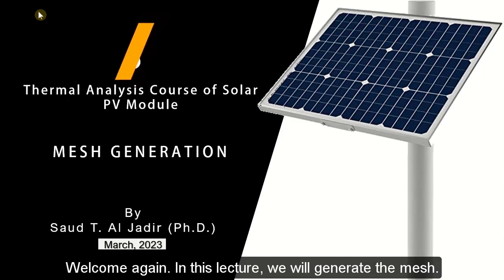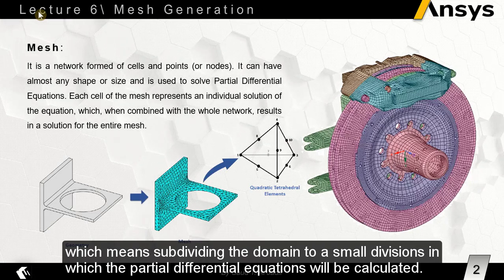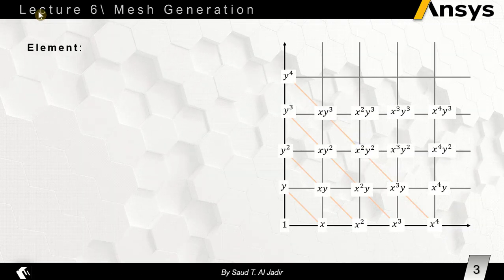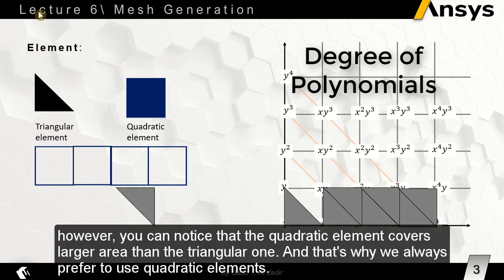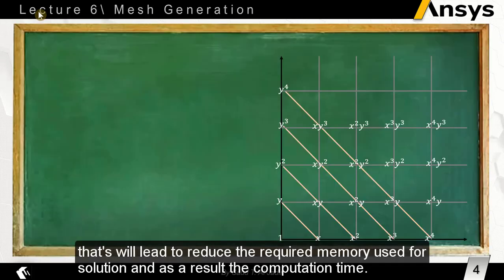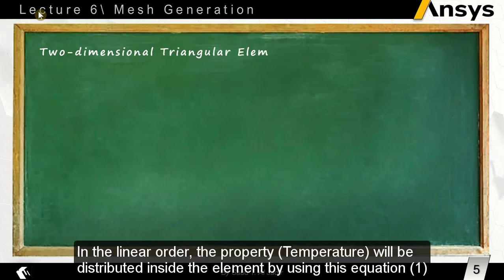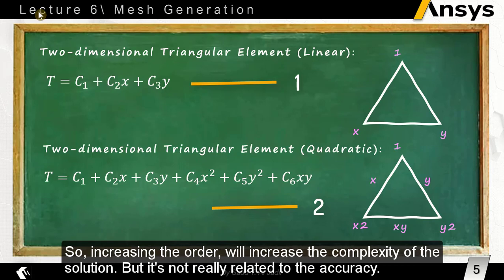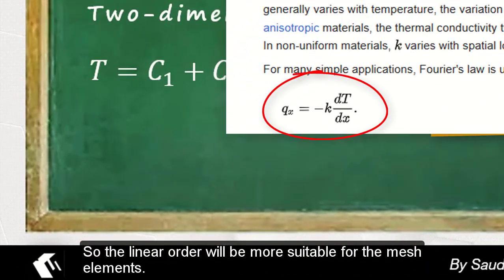5- Mesh Generation | ANSYS Thermal Analysis Course of Solar PV Module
In this video, you will learn how to generate the mesh for the PV panel, as well as a brief explanation of mesh generating methods and principles, as well as how to screen its metrics.